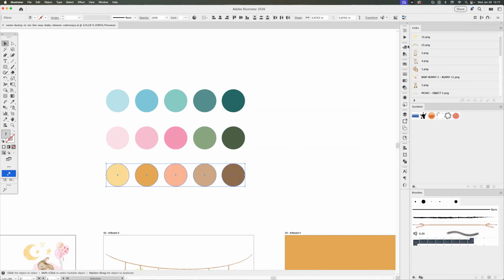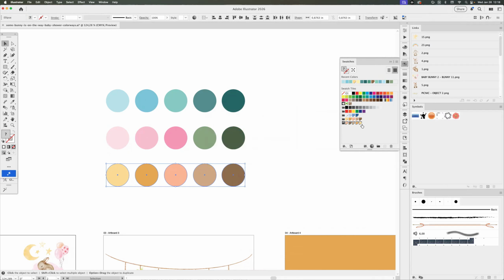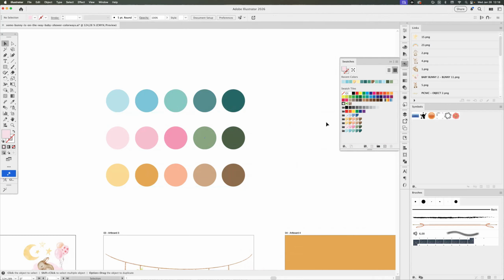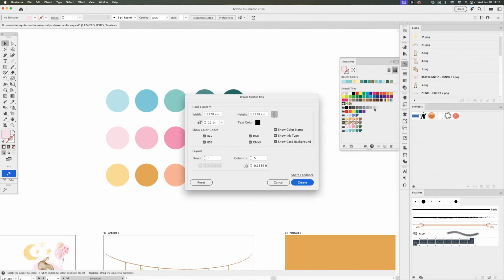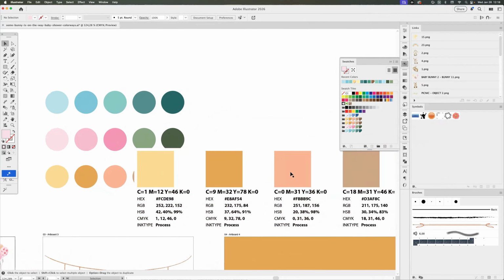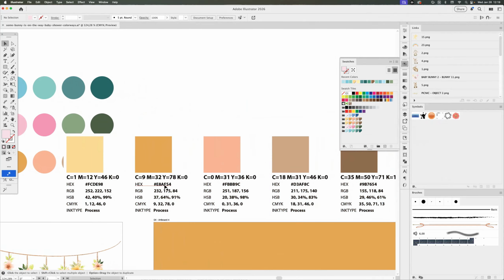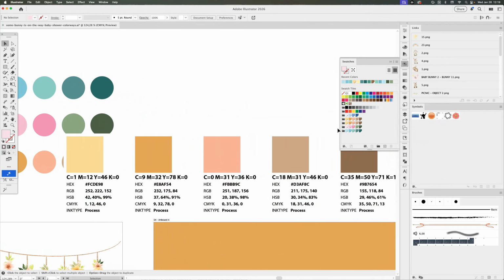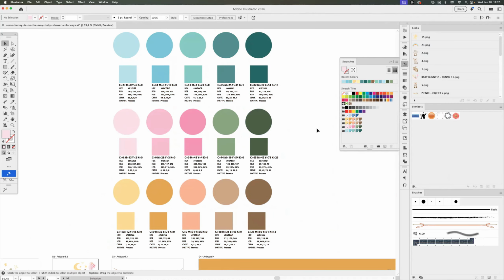[Tuesday Tip] How to create swatch info color automatically with Adobe Illustrator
If you save your swatch color info manually, you need to test this feature! In this video I show you how to automatically generate swatch cards with Adobe Illustrator in two clicks. Super fast, efficient and organized 🎉